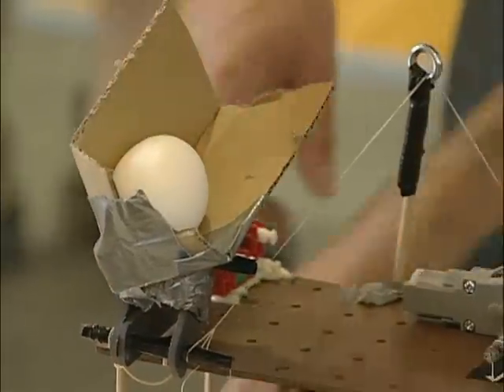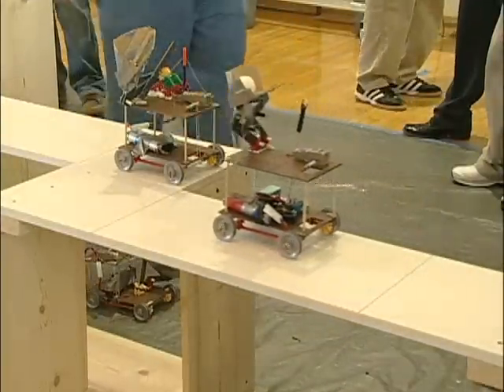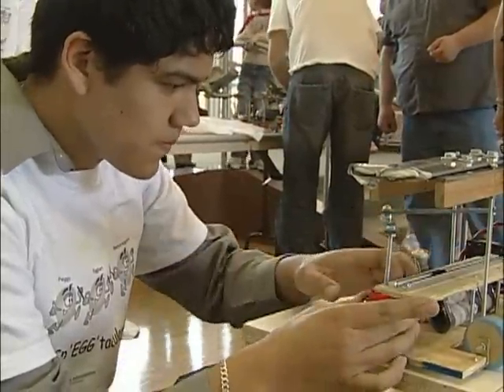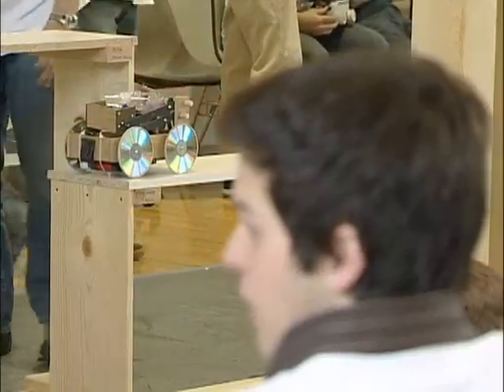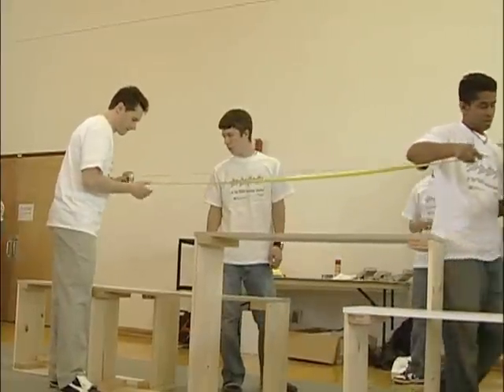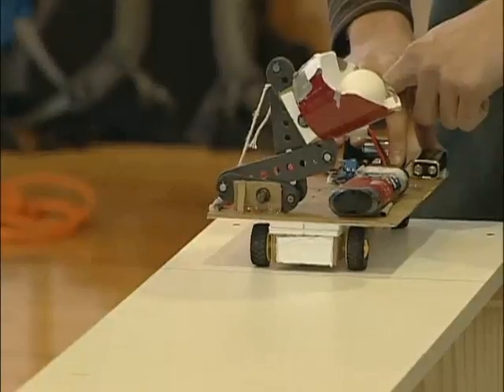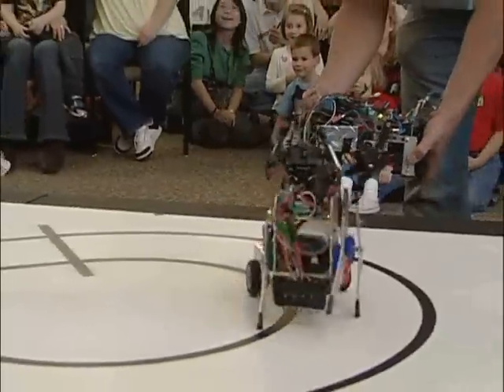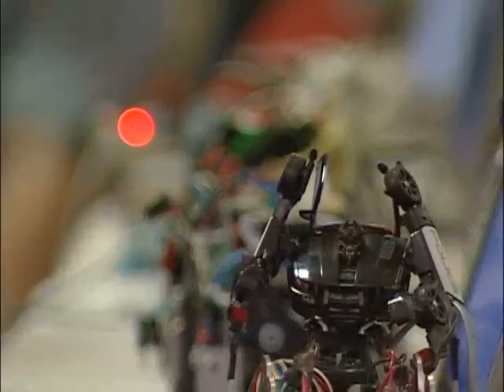University of Utah Robot Competition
Mechanical Engineering students battle it out to see whose robots can move an egg into a frying pan.  The next event puts robots head to head in a figure 8 chariot race.